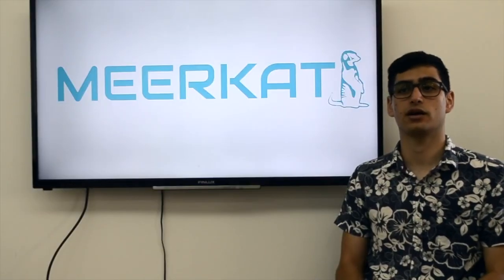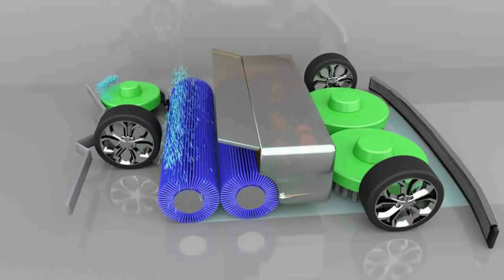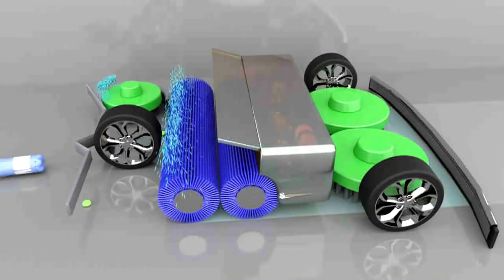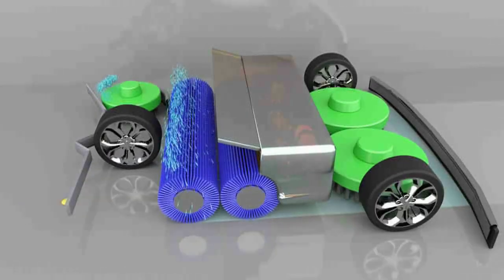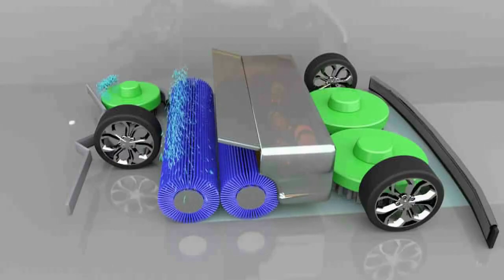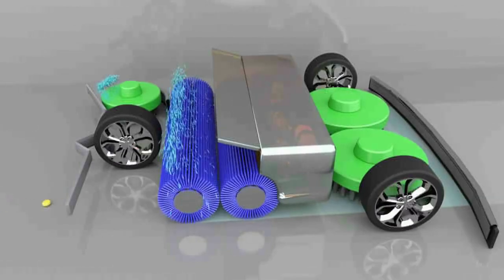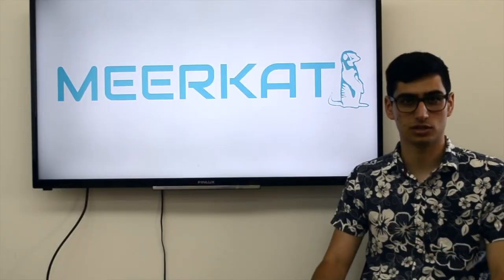MEERKAT - MFE3105 - Engineering Design (Group D)